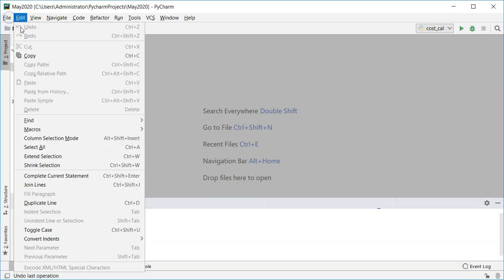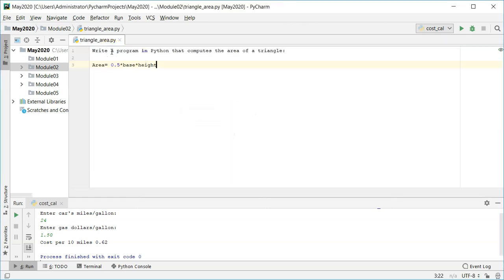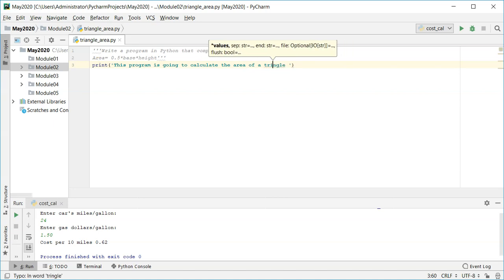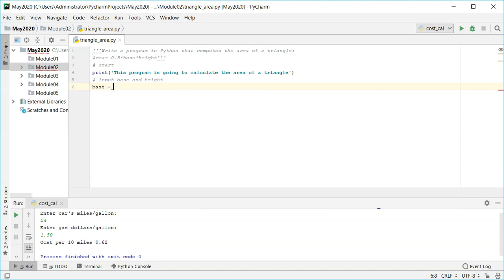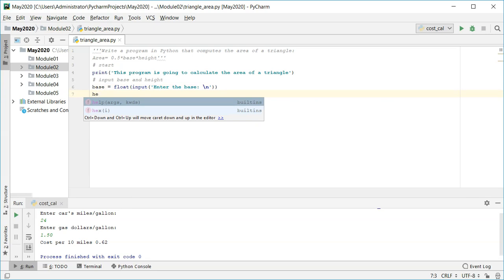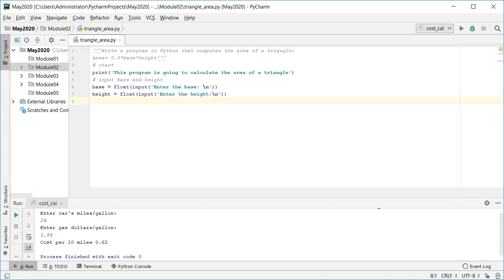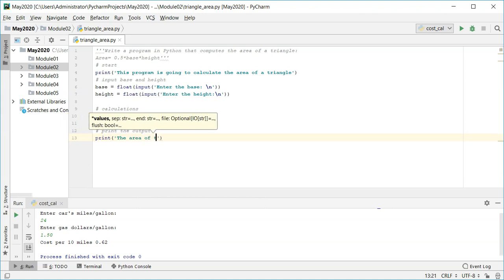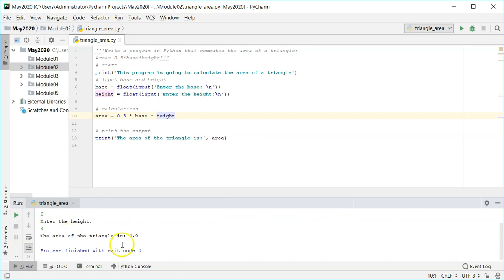9 Practice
Question 1: Write a program in Python that computes the area of a triangle:

Area= 0.5*base*height